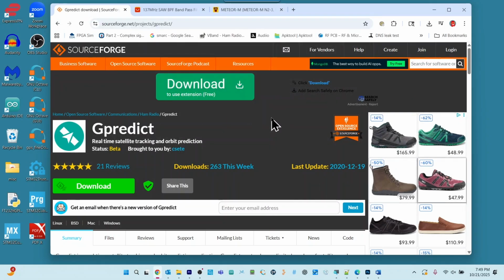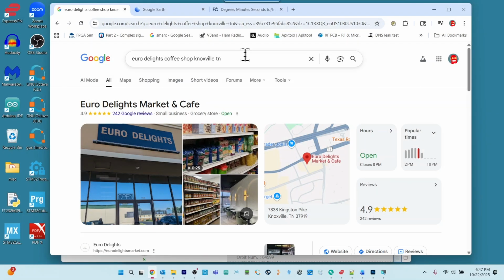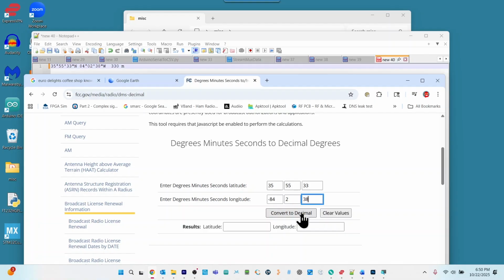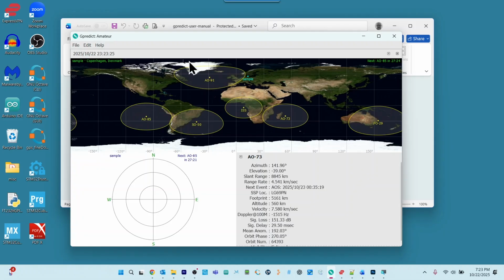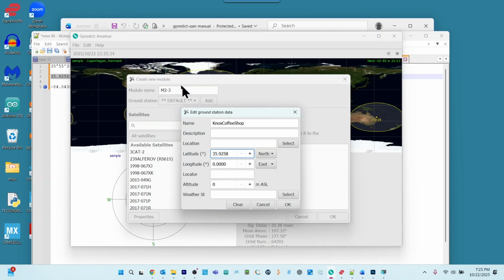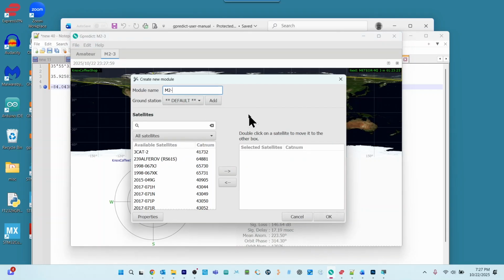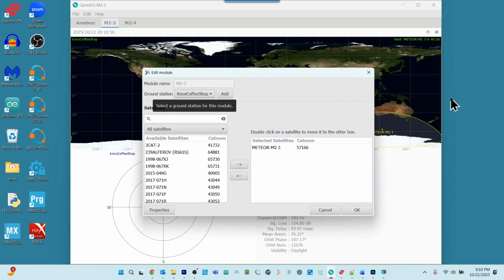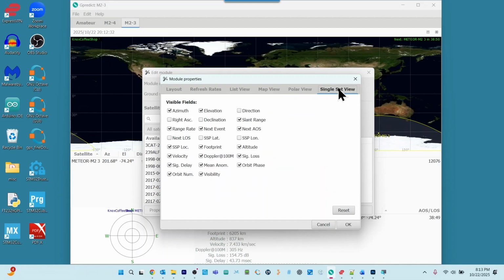E22 Track Satellities with GPredict (Installation and Setup)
0:00 Introduction
0:38 Install GPredict
2:47 Find GPS Coordinates and Altitude
6:06 Add GPredict Modules
6:11 Update TLE
7:21 Add Module
11:47 Modify Properties
17:31 Outro